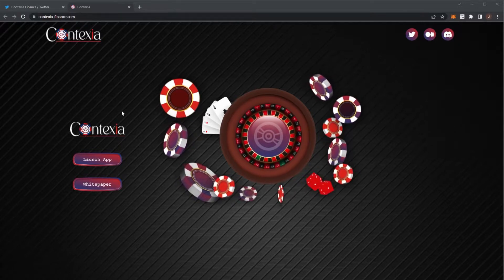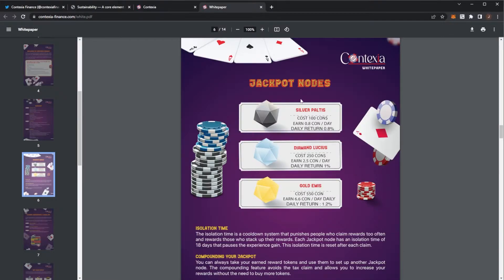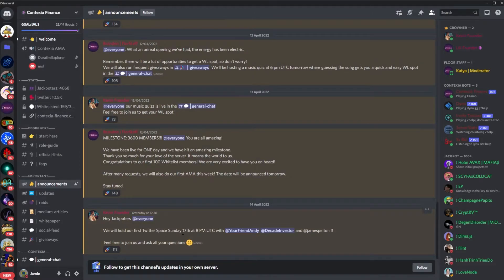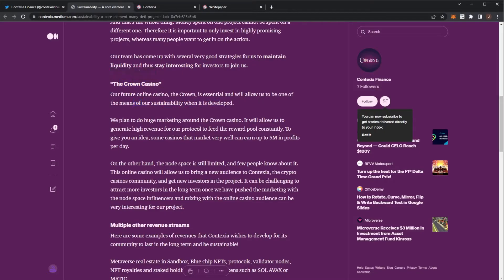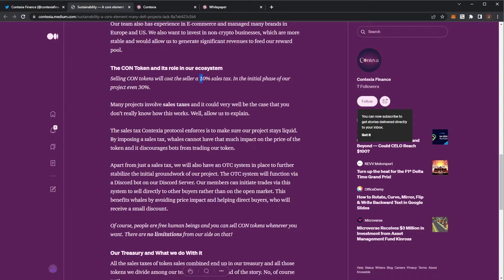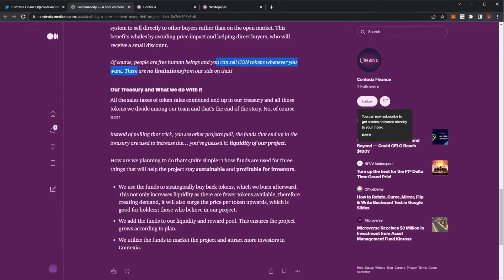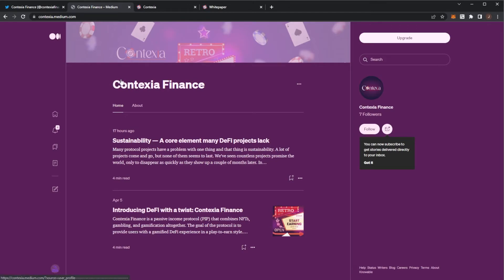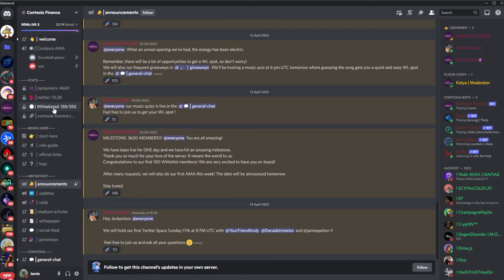CONTEXIA FINANCE - *GIVEAWAY + WL* NEW NFT NODE PROJECT ON AVALANCHE (LAUNCHING SOON)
CONTEXIA FINANCE - *GIVEAWAY + WL* NEW NFT NODE PROJECT ON AVALANCHE (LAUNCHING SOON) Contexia Nodes Whitelist, Private sale and public pre sale. Contexia Nodes & Project overview

To enter:
1️⃣ Follow

3️⃣ Comment « DONE » with your discord once it’s done

Title: CONTEXIA FINANCE - BRAND NEW NFT NODE PROJECT ON AVALANCHE (NEW NODE PROJECT)